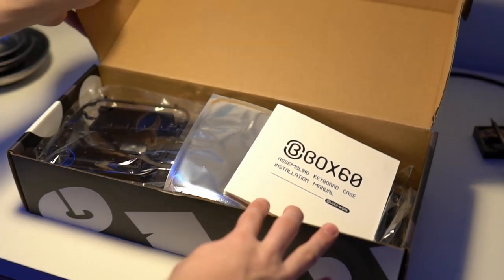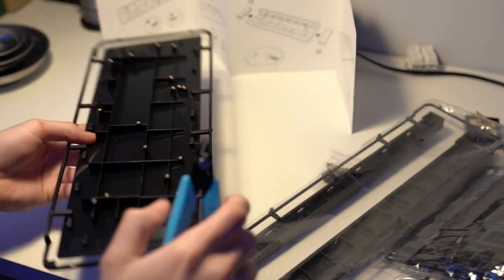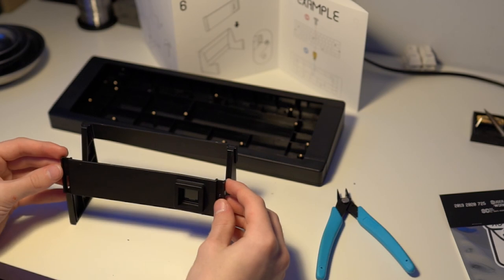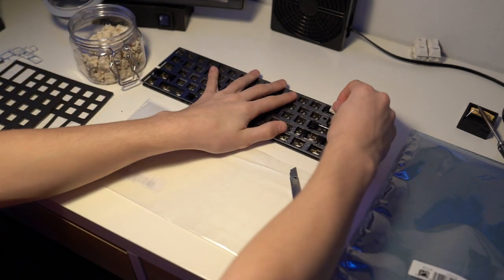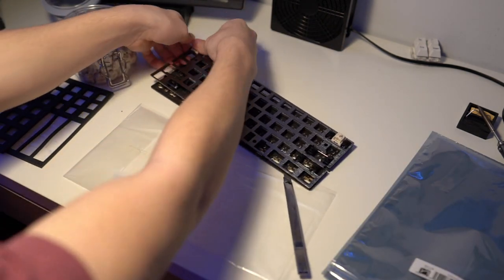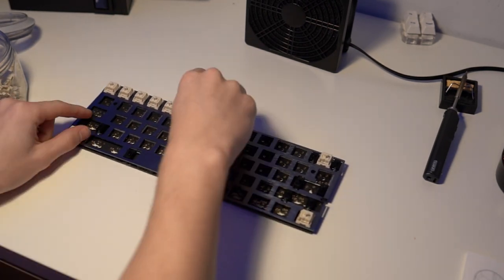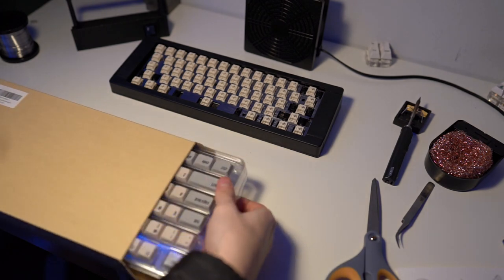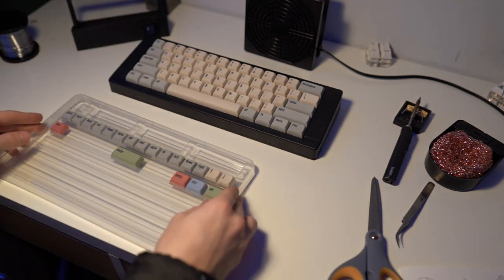Buger BBox 60% Plastic case Build with Novelkey Creams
In this video, we will be assembling and building a keyboard with the Buger BBox 60% plastic case. Please let us know your thoughts and suggestions down in the comments section!

Timestamps:
Case assembly: 1:00
Inner parts assembly: 5:20
Putting on keycaps: 13:58
Typing test: 16:21

Parts List
Case: Buger BBox 60% Plastic case
PCB: DZ60 Soldered PCB
Plate: Silver aluminum 60% plate
Switches: Novelkey Creams lubed with Krytox GPL 205g0
Keycaps: Mito XDA Canvas
Stabilizers: GMK Screw-in stabilizers
Additional: KBDFans modular plate foam and case foam